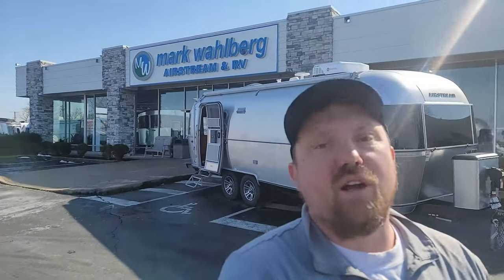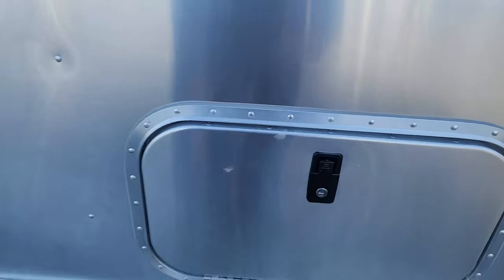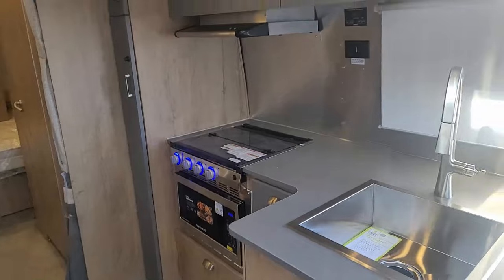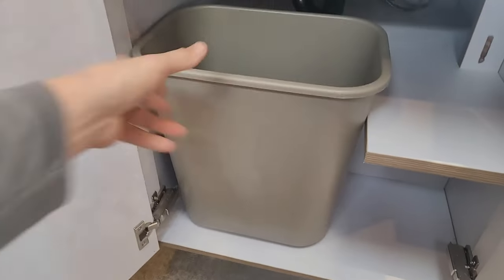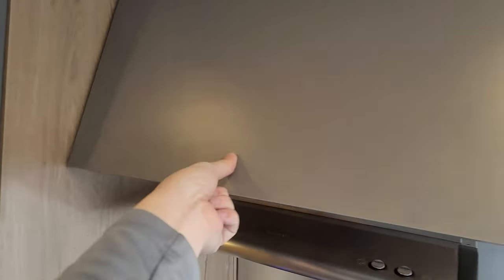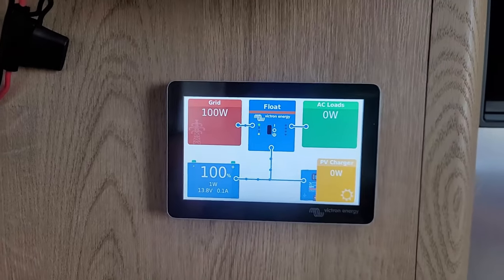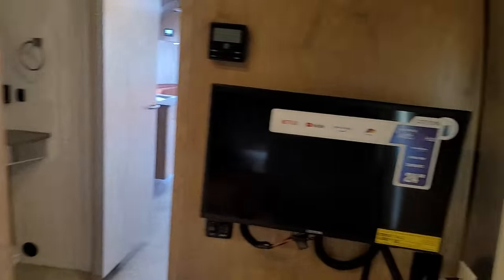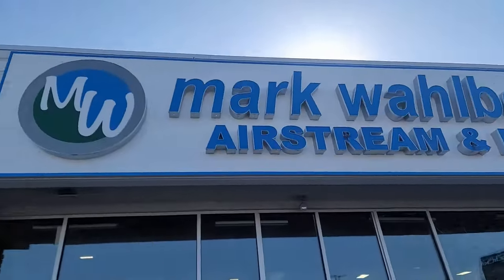2024 Airstream Trade Wind Travel Trailer - Mark Wahlberg Airstream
A quick walkthrough of a 2024 25FB queen Airstream Trade Wind camper with an optional hatch and terracotta interior.
Click on "Connect with Derrick"